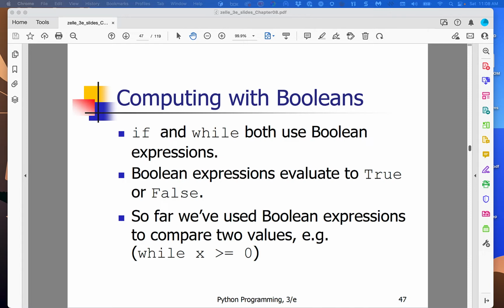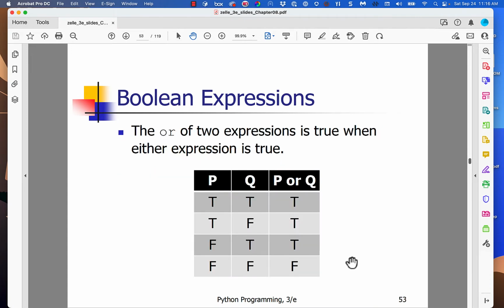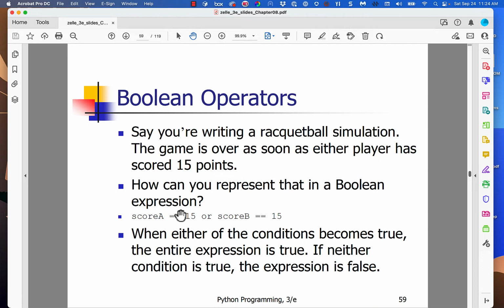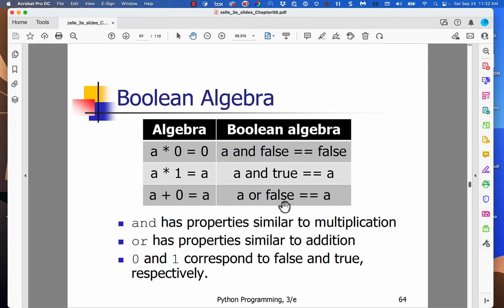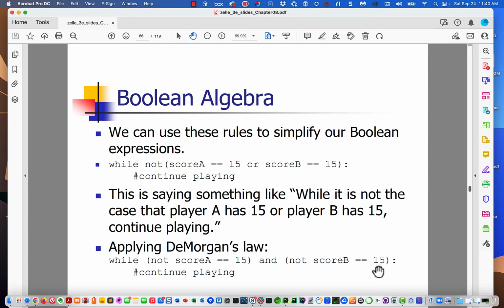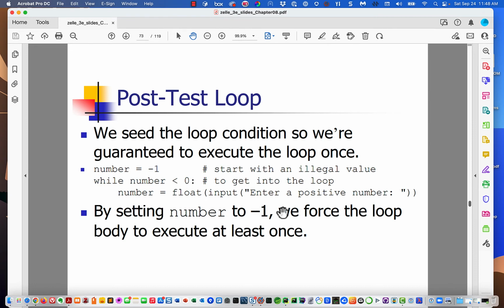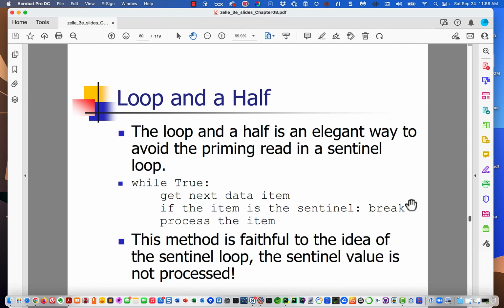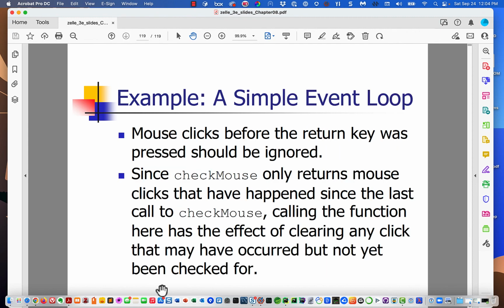Lecture: IS430 - Zelle 3e Chapter 8 Part 2 - REV Fall 2022